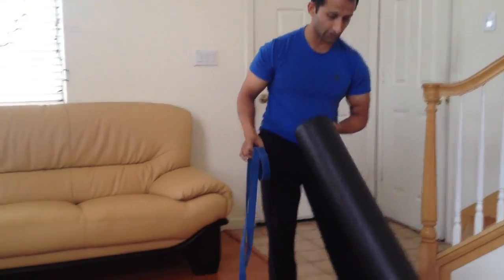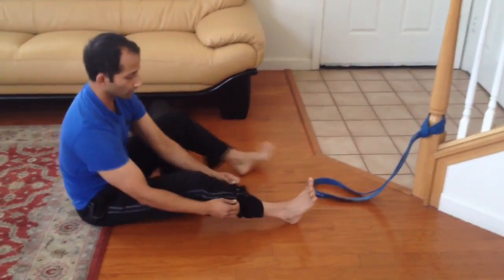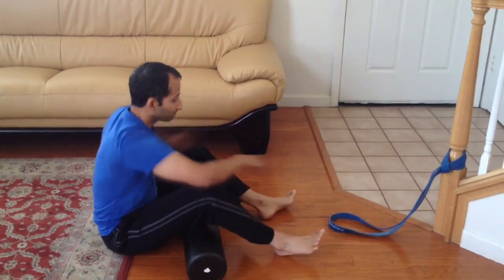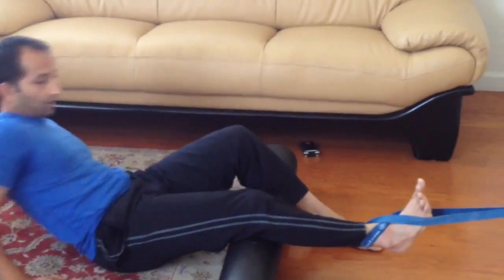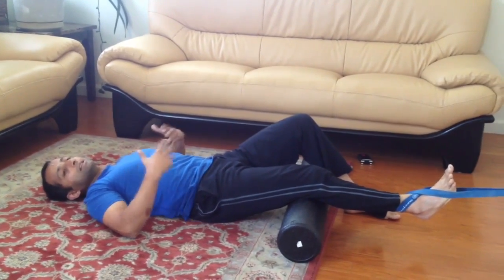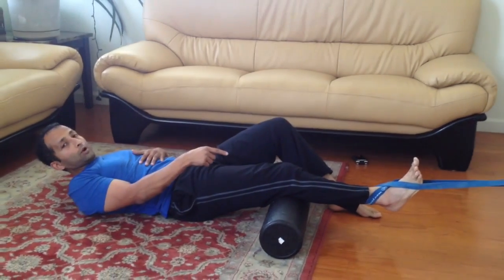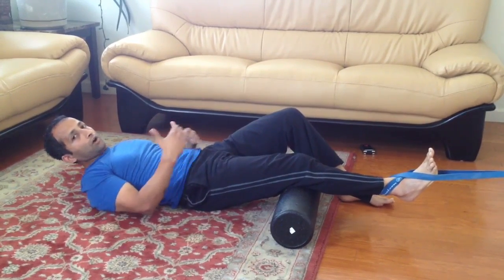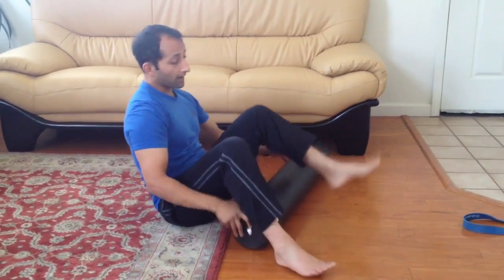Knee Arthritis Treatment Self Traction